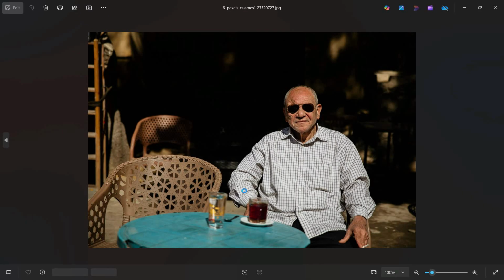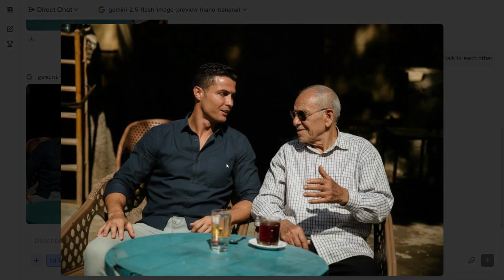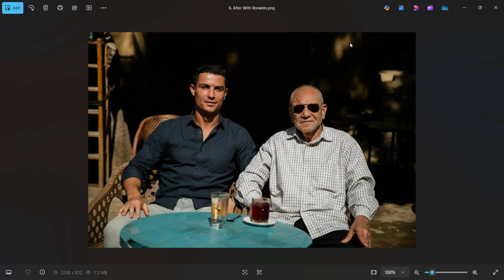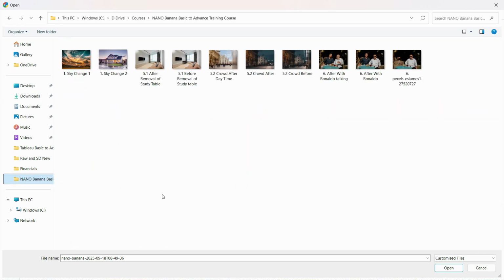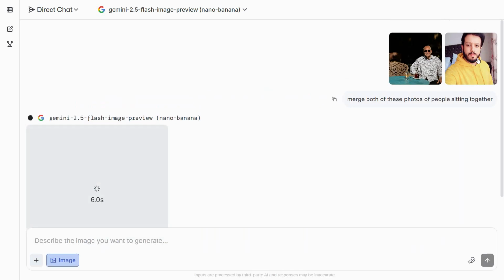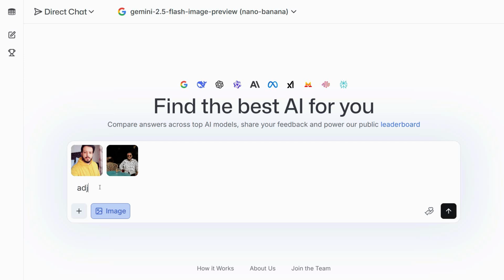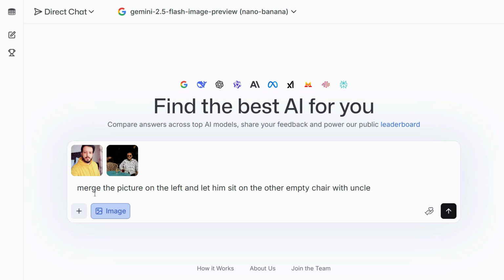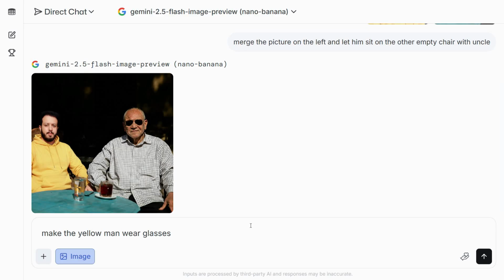How to Add Celebrities or Merge Two People in One Photo with Nano Banana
Discover how to merge two people in one photo or add celebrities using Nano Banana AI. Perfect for creative edits, profile pictures, or fun AI experiments.

What You’ll Learn:

Merge faces and bodies

Add celebrities into images

Adjust lighting and shadow

Maintain realistic quality

Use prompts for best results